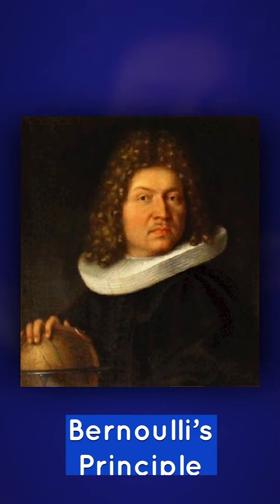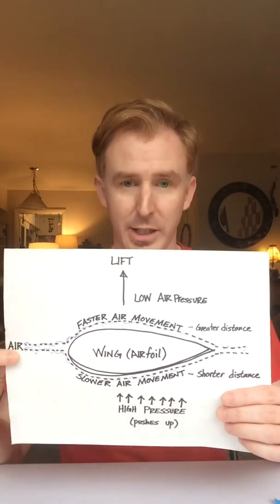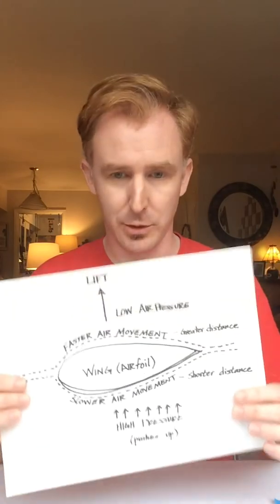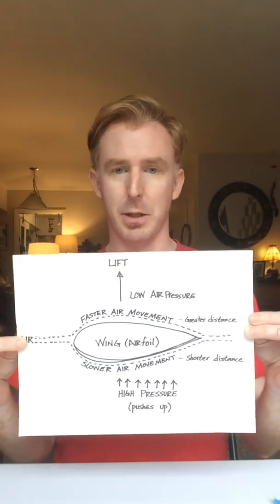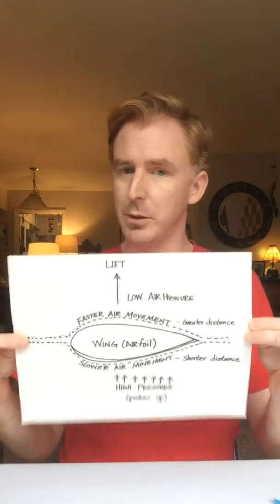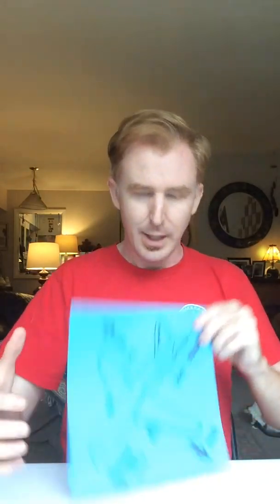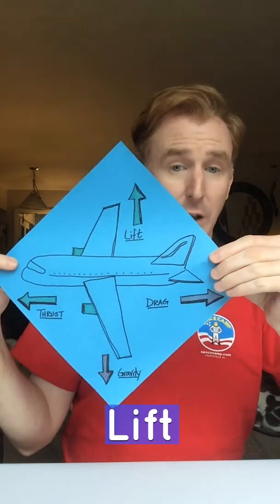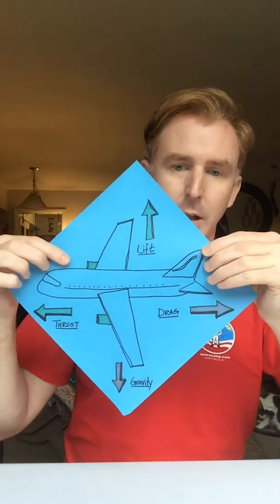Four Forces of Flight with Paper Airplanes - Science Never Stops